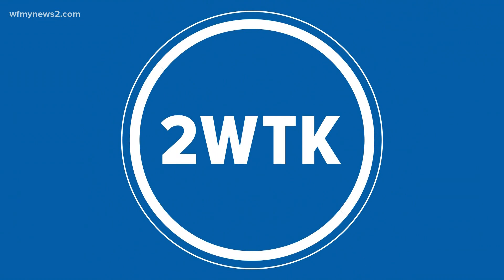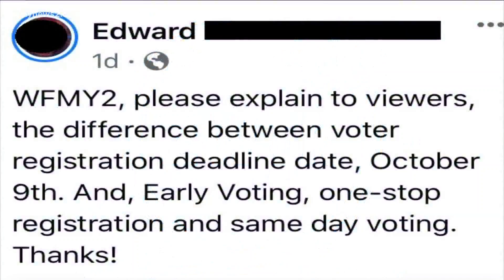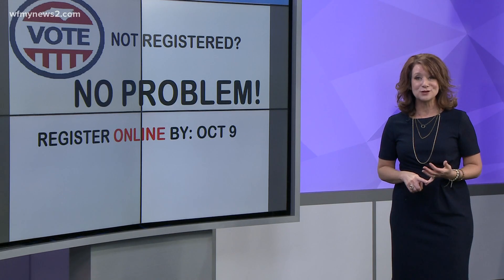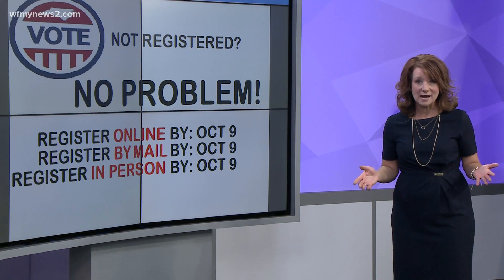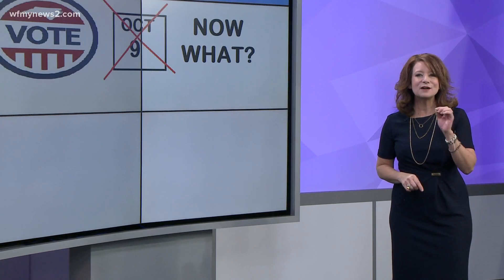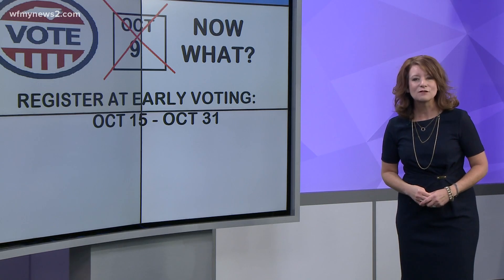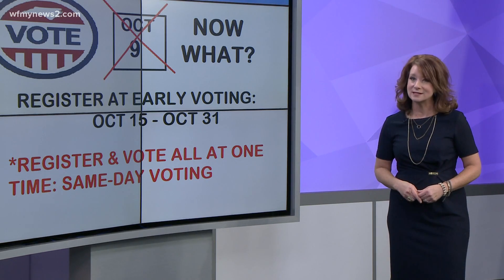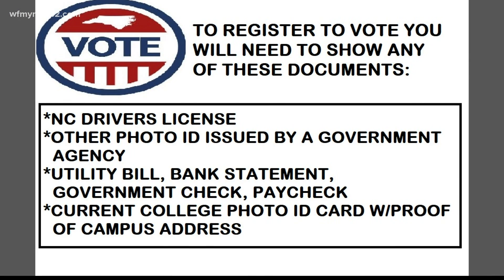What’s the difference between the voter registration deadline and one stop early voting?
A viewer asked us to explain the difference between the October 9 deadline and what can be done during the early voting period.